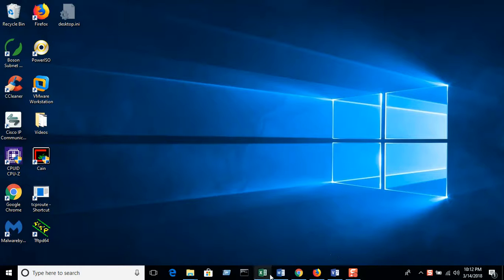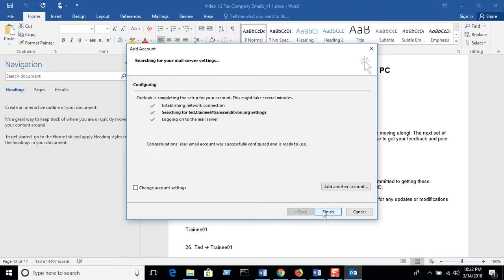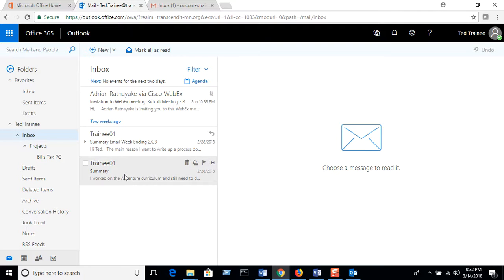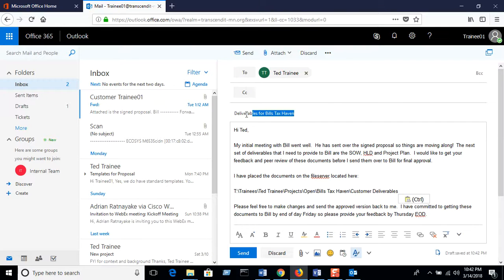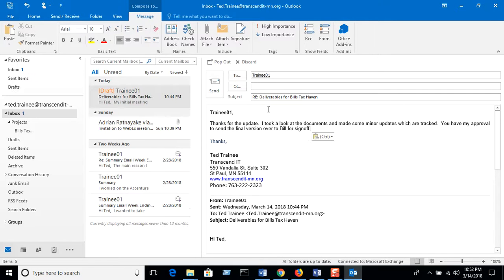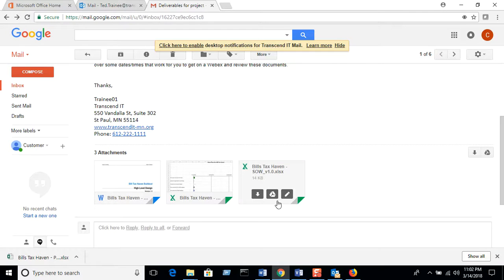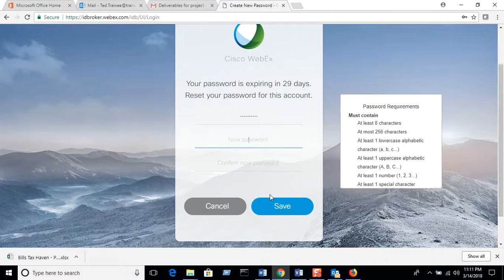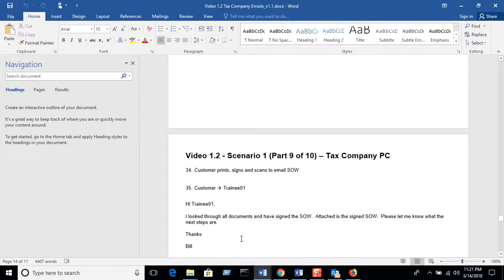Video 1.2 - Scenario 1 (Part 8 of 10)